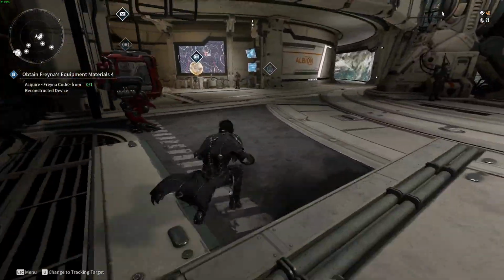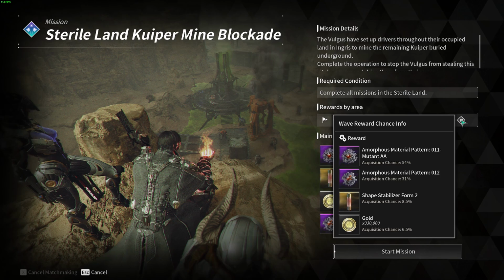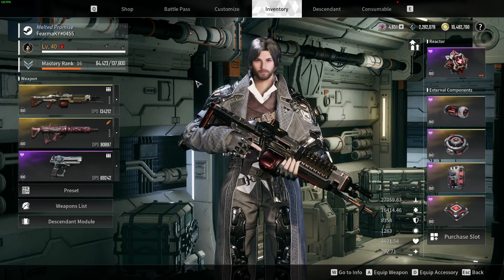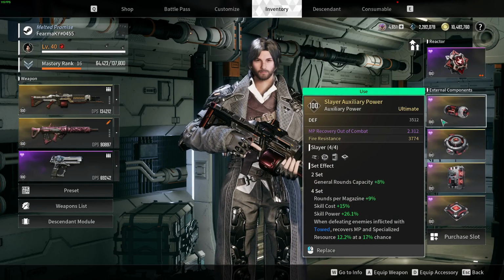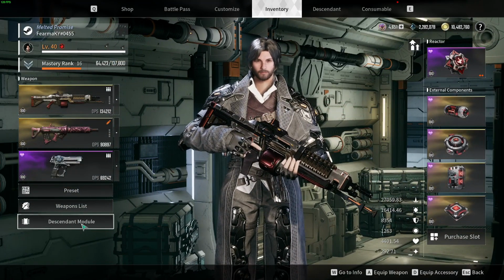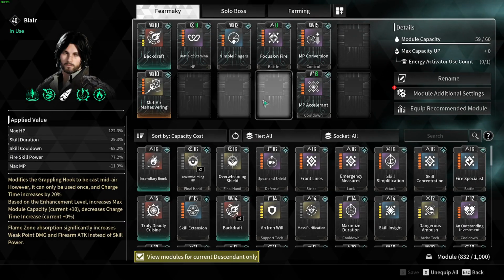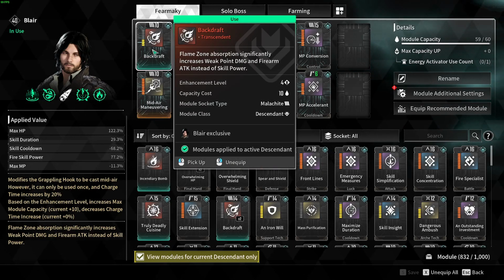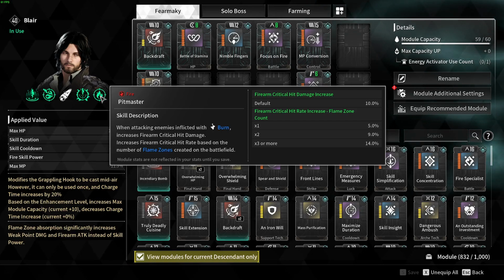Blair - Beginner Build Guide & Misc Info - The First Descendant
This is a beginner guide into Blair and the game if your picking up a Descendant for the first time and where to level after you have completed the campaign and unlocked your new descendant, Please leave a comment below and like the video if the content helped you.

Blair is a Fire, Dimension and Singular descendant who is great at AOE and Single target damage, he has many play styles whether you like to be a skill build or gunner build his toolkit gives you options once your farm up his mods.

⌚️Timestamps⌚️
0:00​ Introduction
0:10 Misc Info and Future Content
7:28 Guns Guide
8:45 Reactor
8:49 External Components
10:21 Descendant Modules
11:32 Catalyst and Energy Activators
13:04 DPS Rotation
14:30 Outro